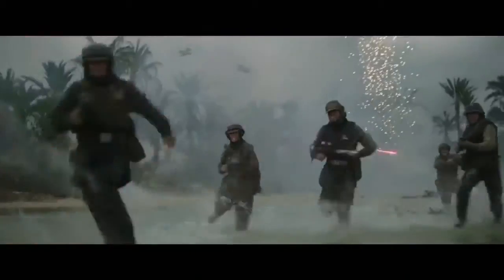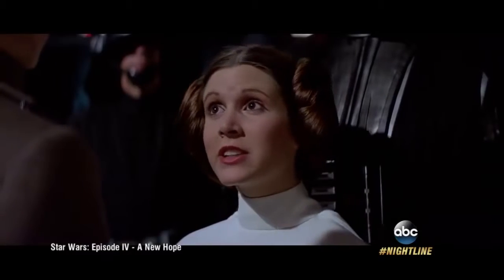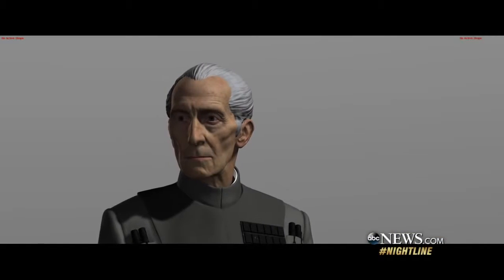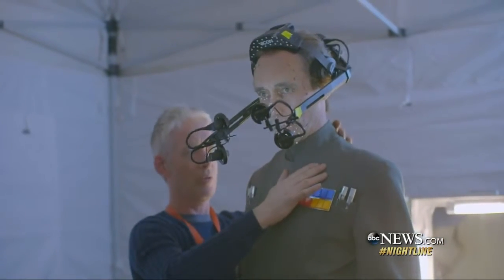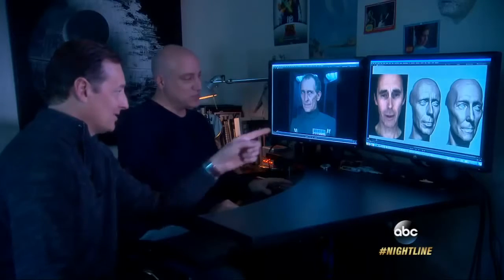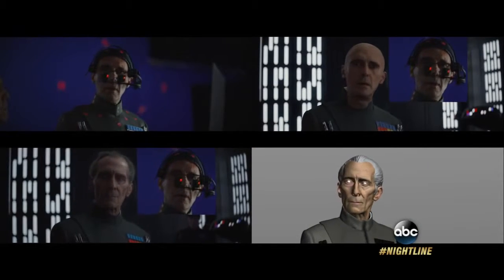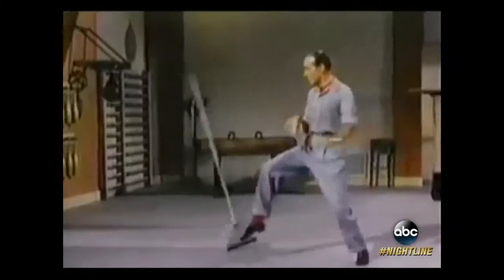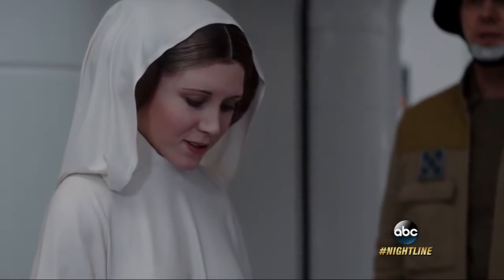Como Rogue One resucitó digitalmente al Grand Moff Tarkin.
40 años después  y tras la muerte Peter Cushing Disney lo  resucita digitalmente para Rogue One.